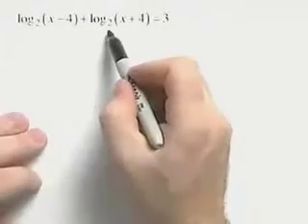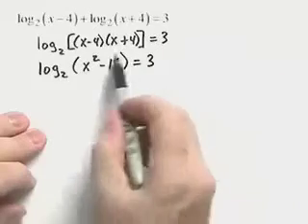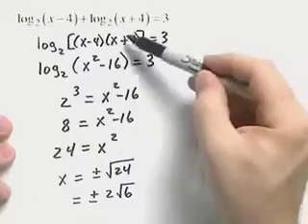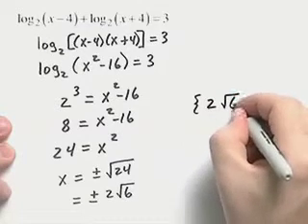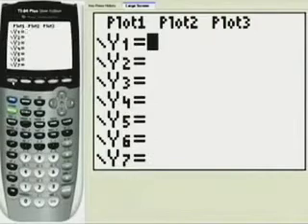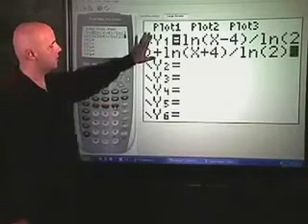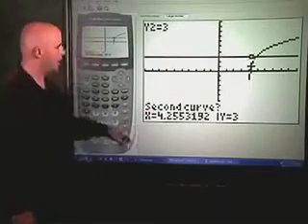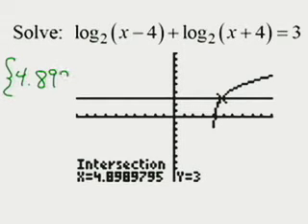Ch6 #19 ChapterTestPrepVideos Sullivan AT 9e